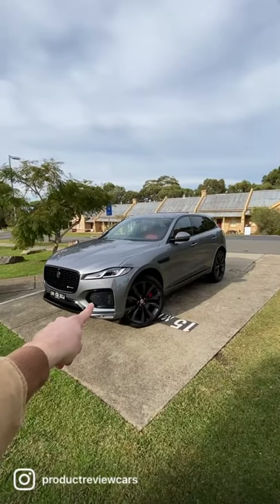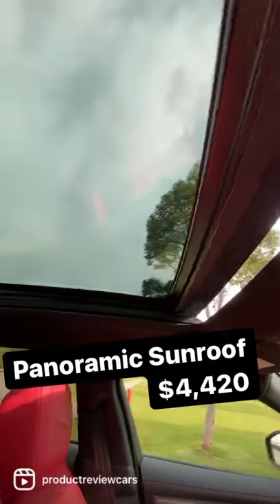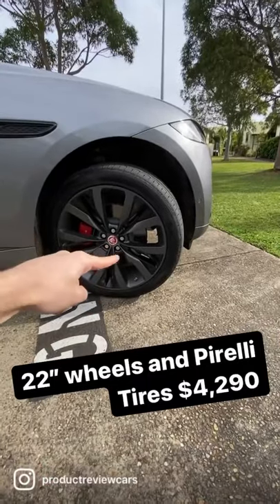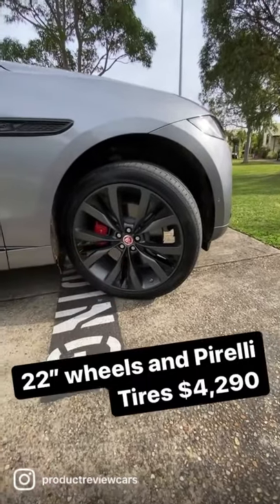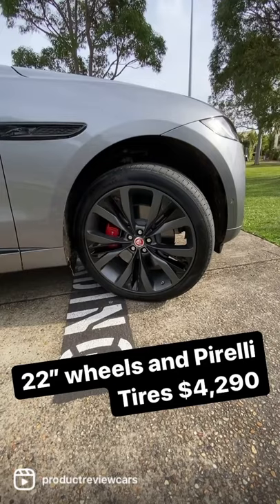3 of the MOST EXPENSIVE options on the Jaguar F-PACE!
Just how much are some of the options on the 2021 Jaguar F-PACE?